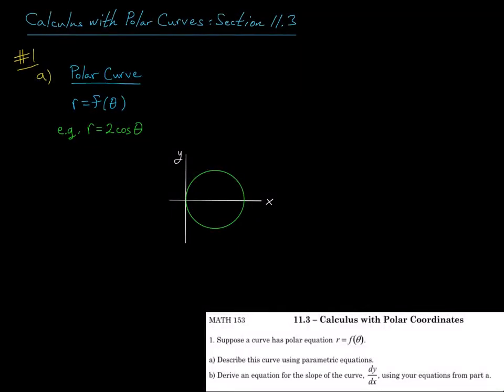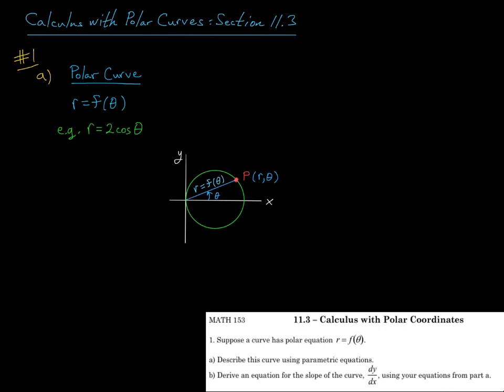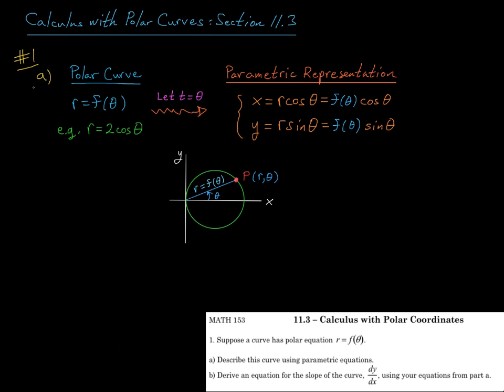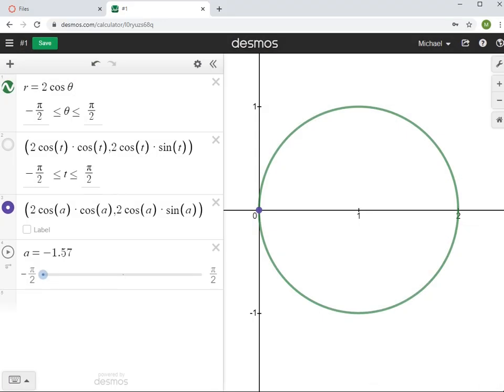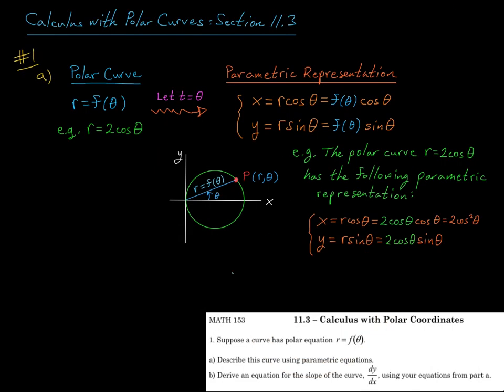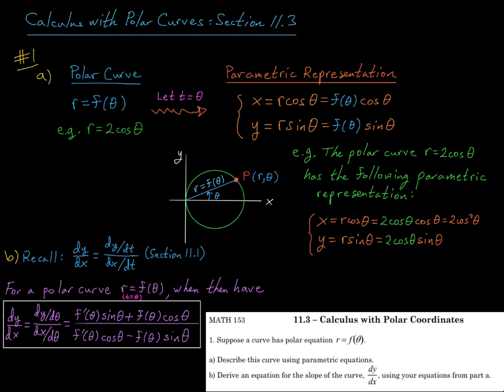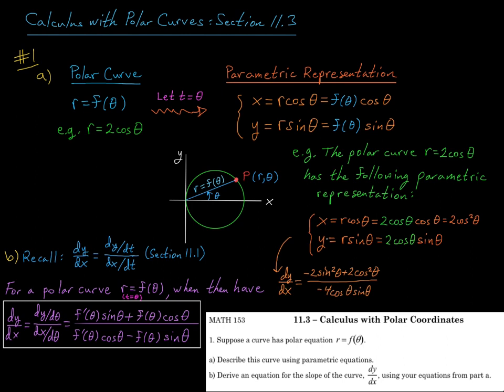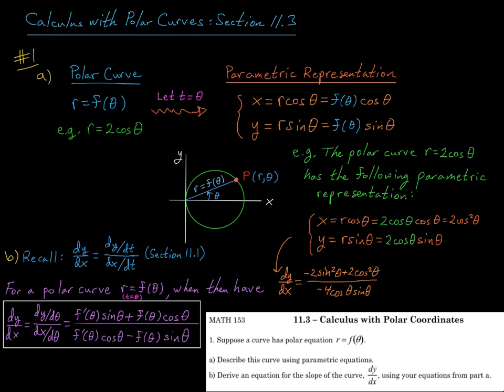Calculus with Polar Curves #1